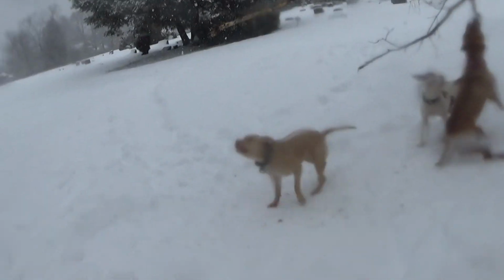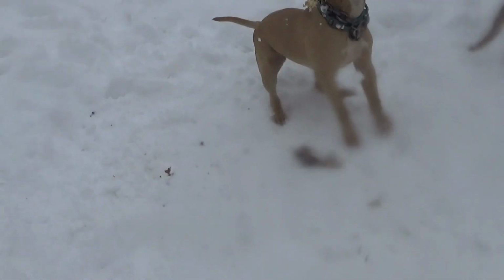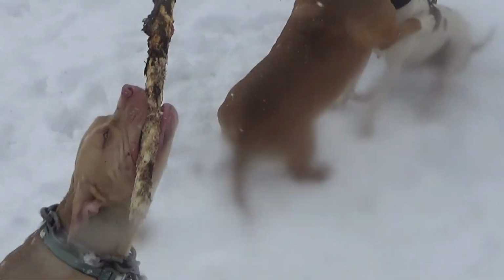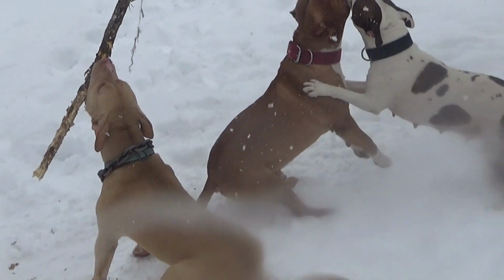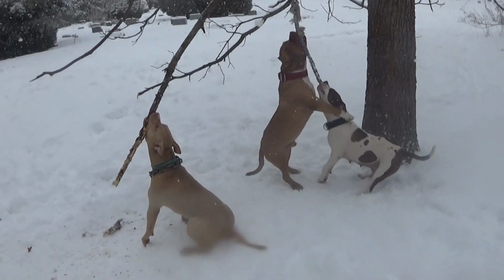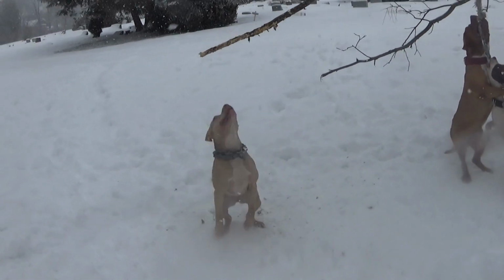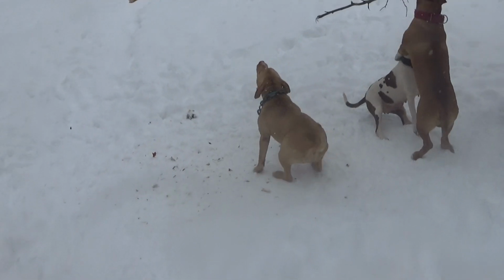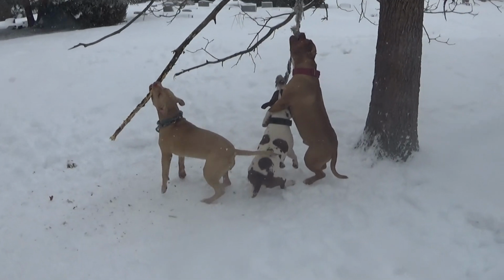Imperial Diaries: Bringing Up a Bulldog in a Blizzrd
In this video Reyna is left to work on her own for the first time. This is part of what I call "grit-testing" a dog. How rough and resilient is this dog??? Mind you, she is to be Mother to The Prince so she must qualify to be called "Queen" or as we say "La Reyna" ...